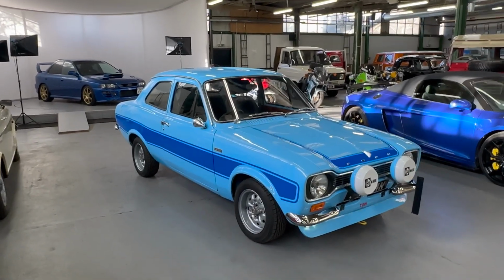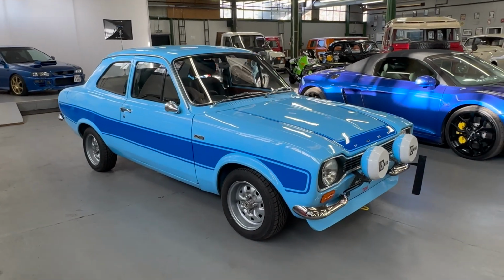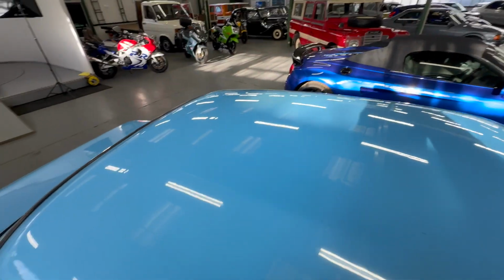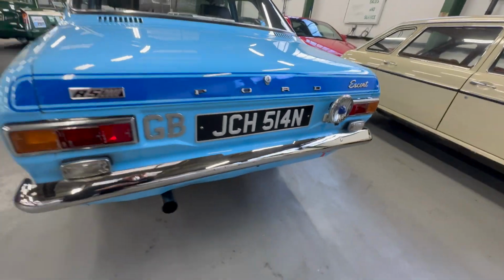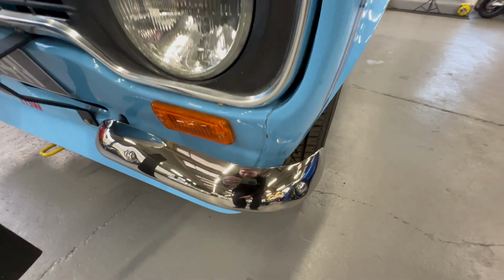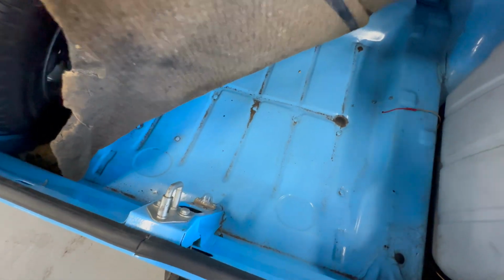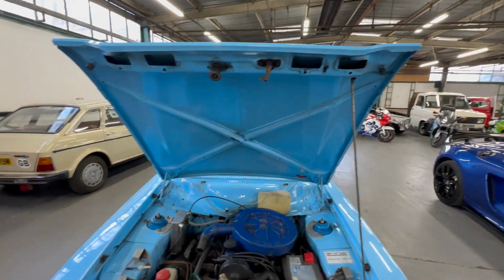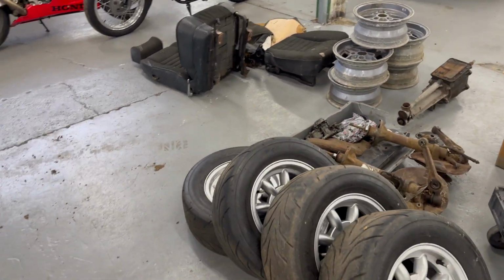Ford Escort RS2000 MK1 in Olympic Blue